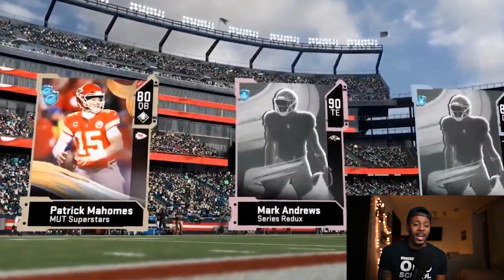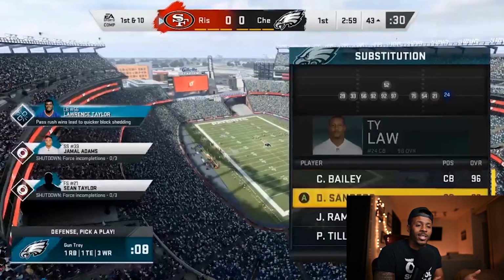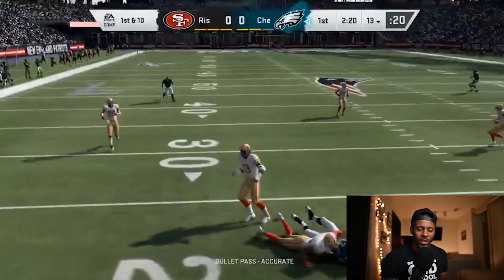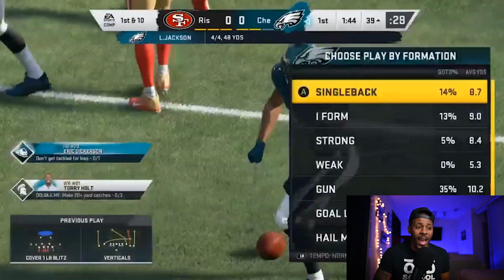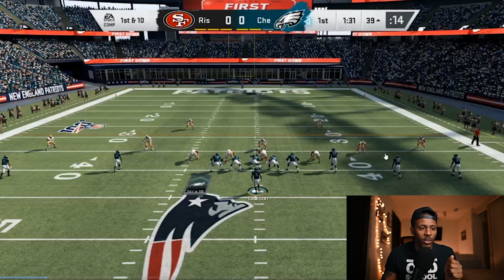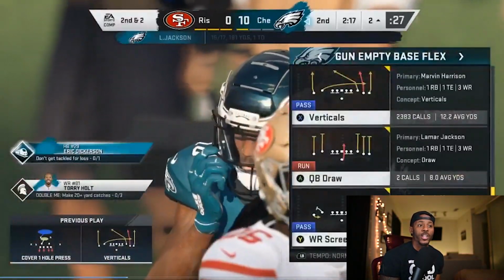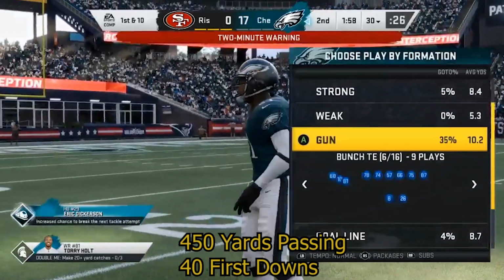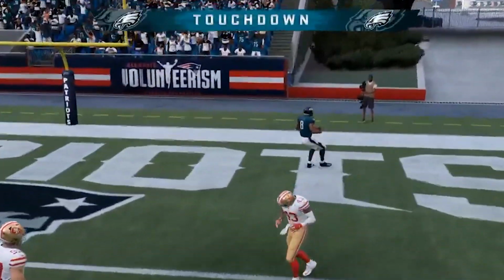How To Get Top 100 In Madden 20 Solo Battles | Solo Battles Tips | Solo Battles 26k | Rewards Part:1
We will go over how to score at least 25k in madden 20 solo battles, madden 20 solo battle tips, field goal block tips, madden 20 solo battles defense and offensive plays, madden 20 solo battle scoring system and more. Basically I'm going to show you the only 4 plays I run in madden 20 solo battles to score over 25.3k a game.